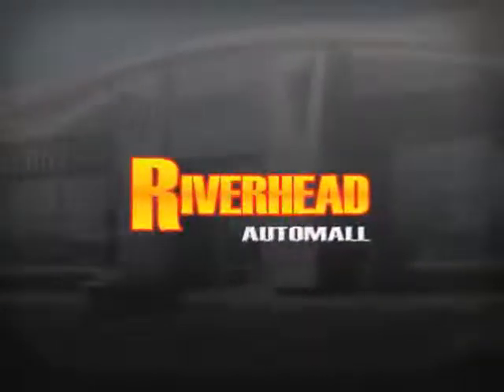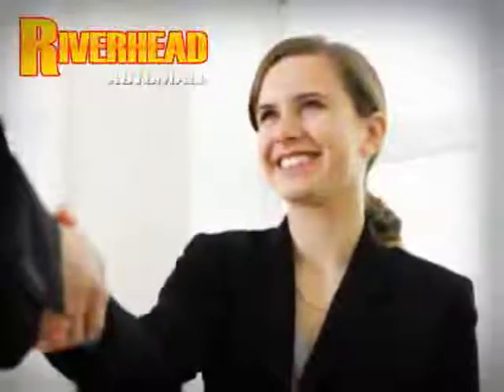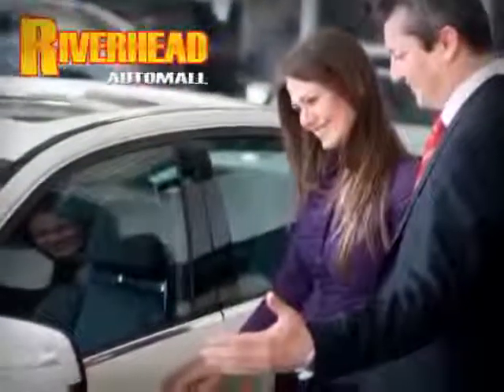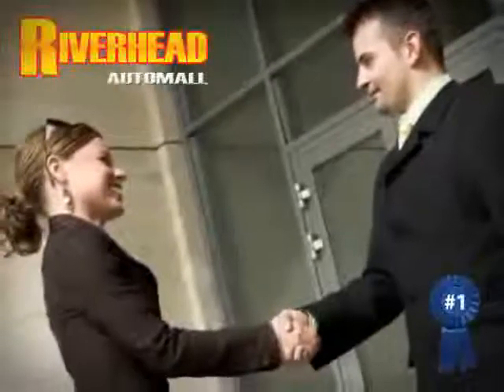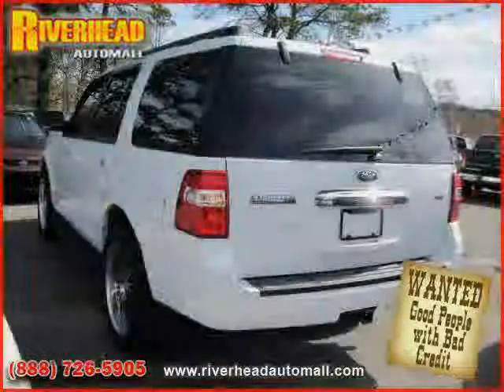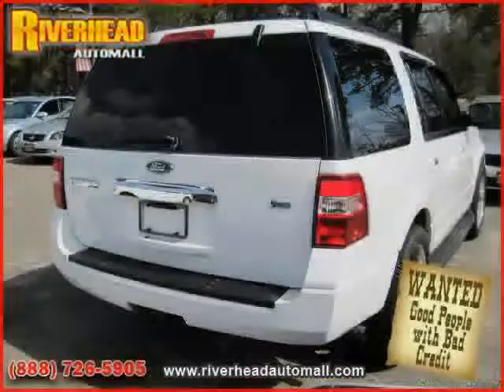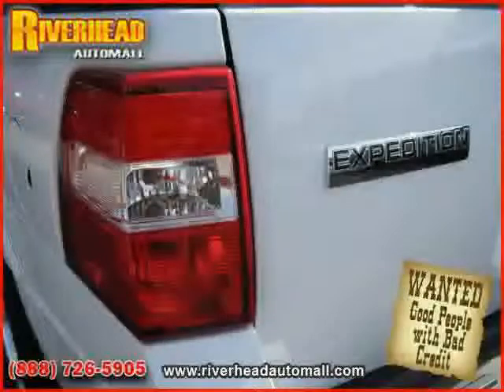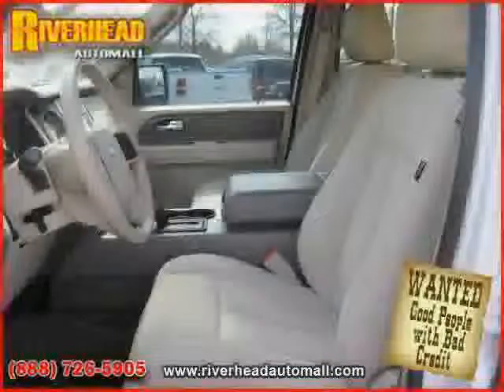2010 Ford Expedition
2010 Ford Expedition at Riverhead Automall